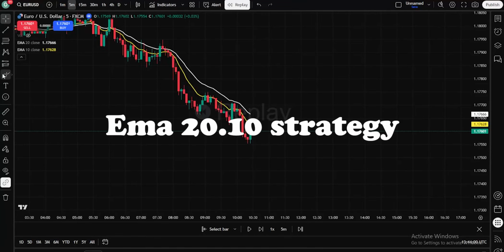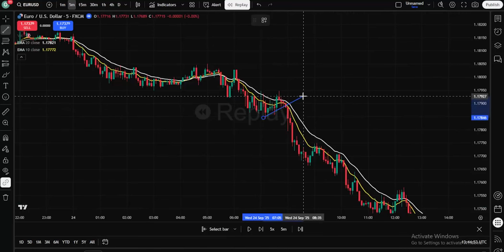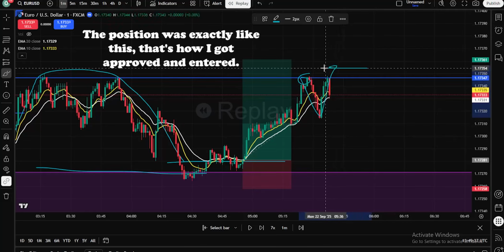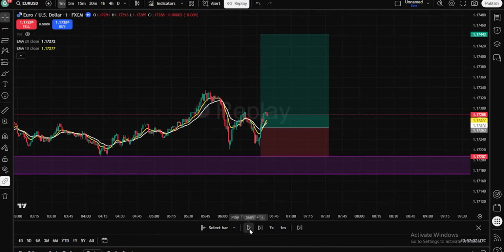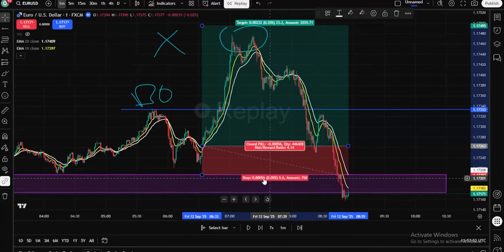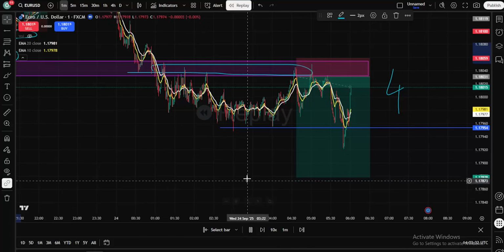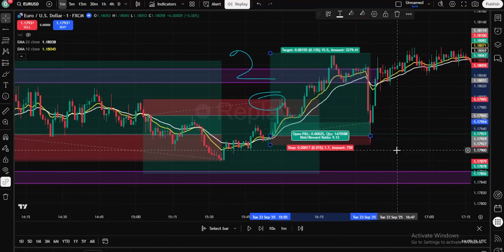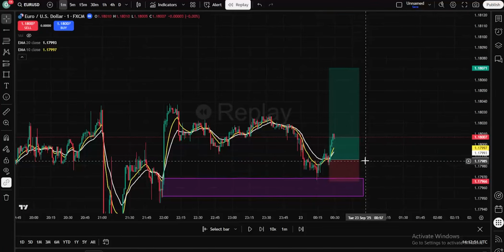1Minute Scalping Strategy EMA 20/10 live trade – SHOCKING Results!”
1Minute Scalping Strategy EMA 20/10 live trade – SHOCKING Results!”
For 7 straight days, I scalped using the EMA 20/10 crossover strategy on the 1-minute chart — one of the most intense timeframes in trading. In this video, I take you inside my screen to show every entry, every exit, and every mistake I made. From clean trending setups to brutal ranging traps, I break down how I combined moving averages with price action to filter out false signals and manage risk fast.

Whether you're a beginner learning about exponential moving averages or a scalper looking for real results, this experiment will give you practical insights into what works (and what doesn’t) in fast-paced trading. Watch till the end to see my final results, lessons learned, and whether this simple EMA strategy actually delivers in the real world.